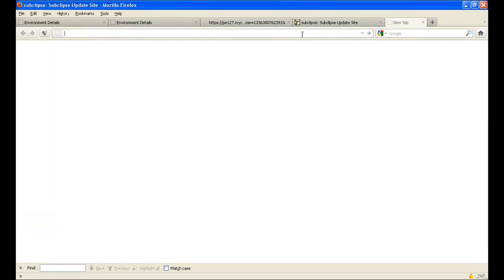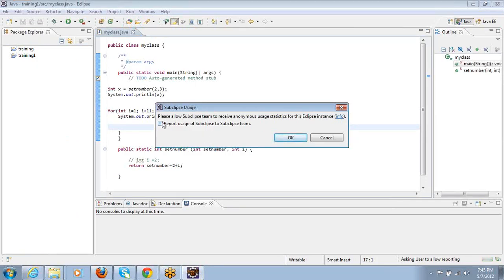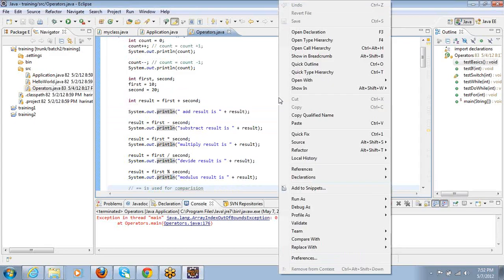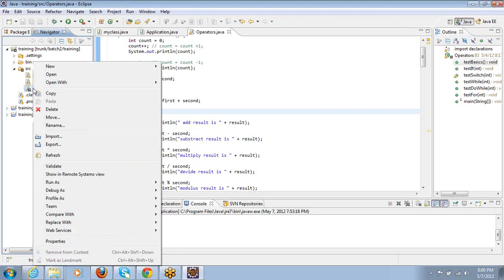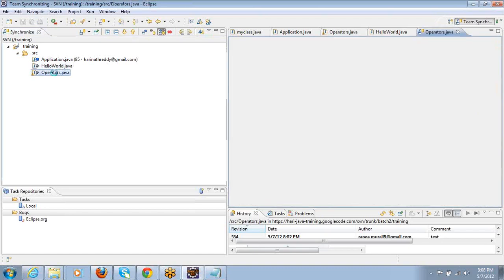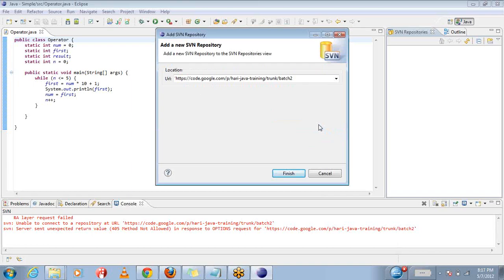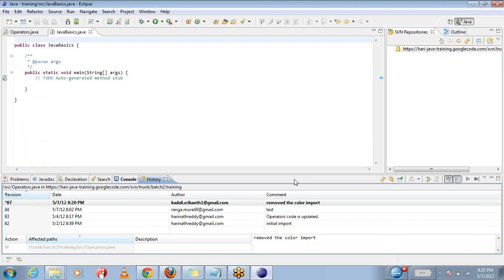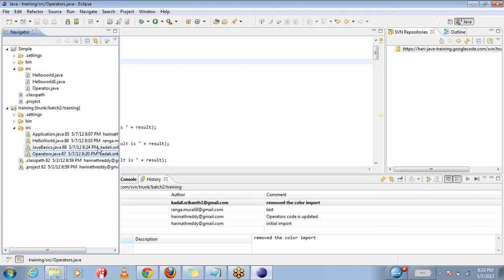Java training -SVN.wmv